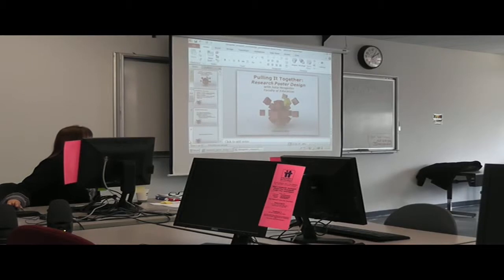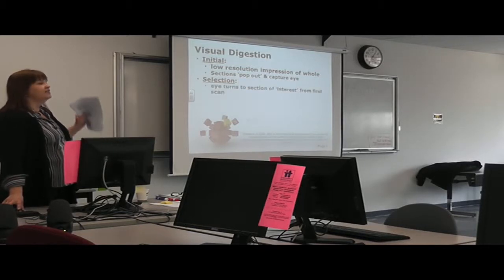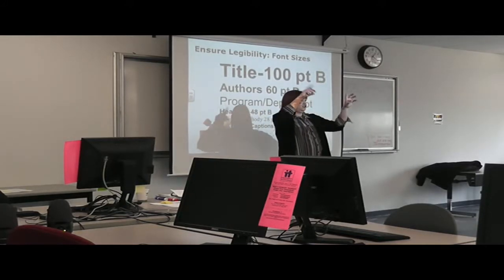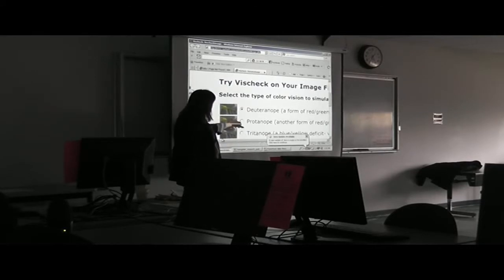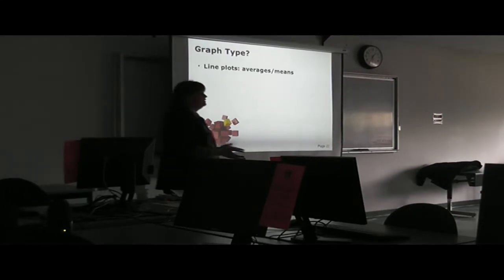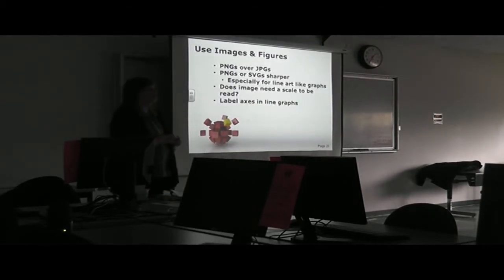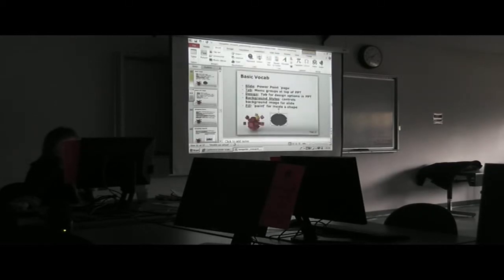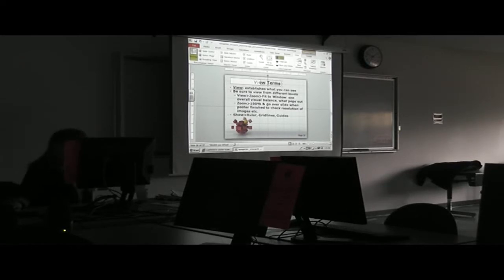Poster Making Workshop